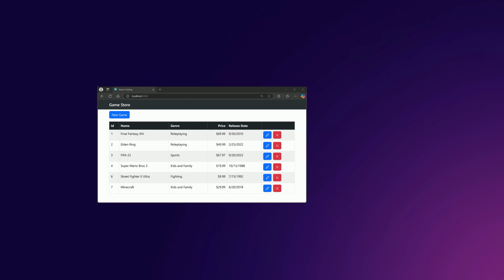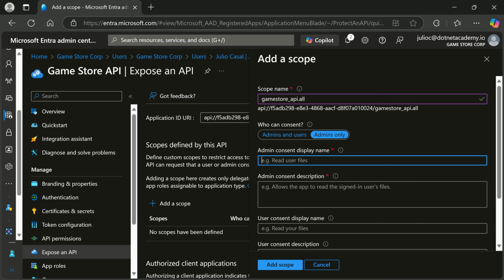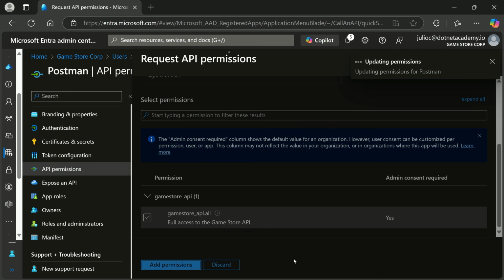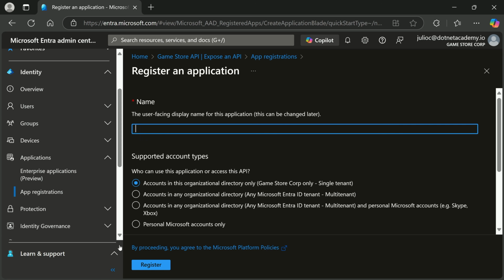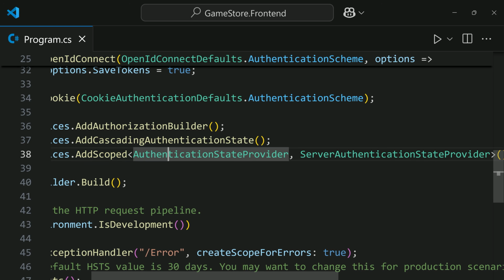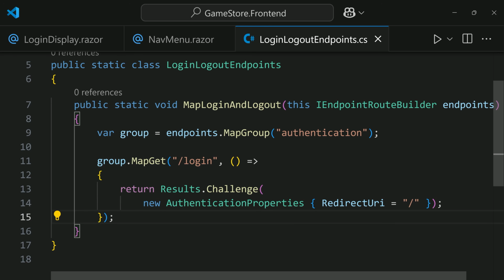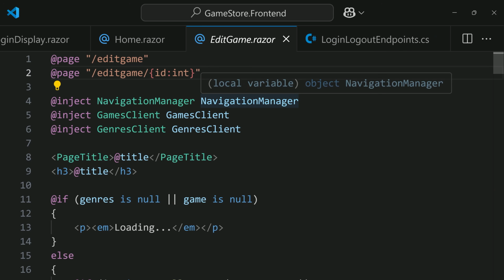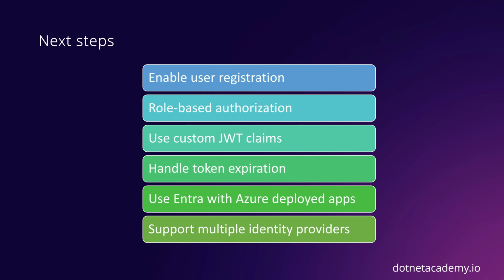ASP.NET Core Authentication with Microsoft Entra ID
Learn how to secure your ASP.NET Core APIs and Web Apps with Microsoft Entra (formerly Azure AD), step by step.

⭐️ Topics ⭐️
00:00 Welcome!
01:45 The app we will protect
05:45 Registering the ASP.NET Core API in Entra
11:46 Securing the ASP.NET Core API
19:03 Registering Postman in Entra
24:09 Getting access tokens from Entra
32:07 Registering the Web App in Entra
36:11 Configuring the Web App for Entra
49:04 Enabling login and logout
01:03:39 Show/hide UI based on user identity
01:07:38 Calling protected APIs from the Web App
01:16:59 Next steps